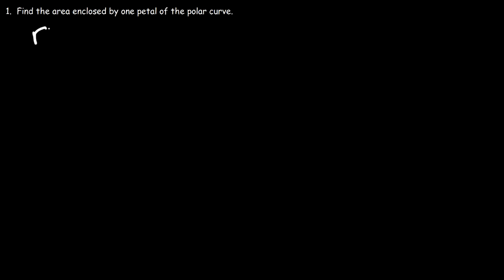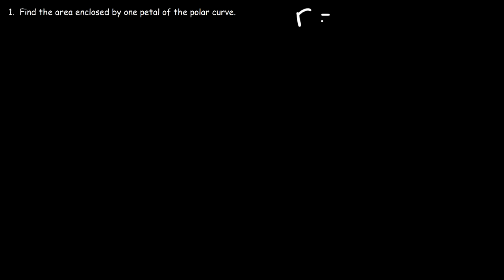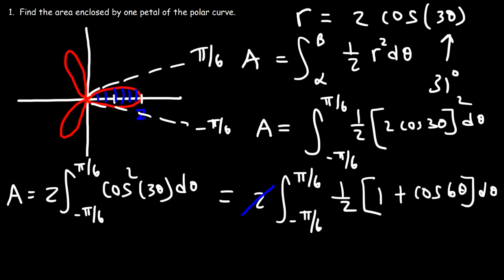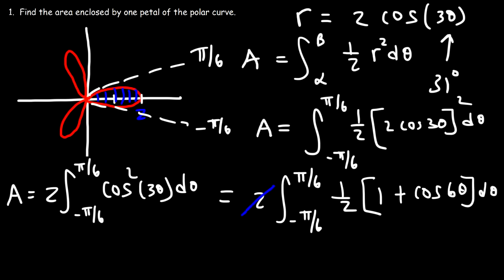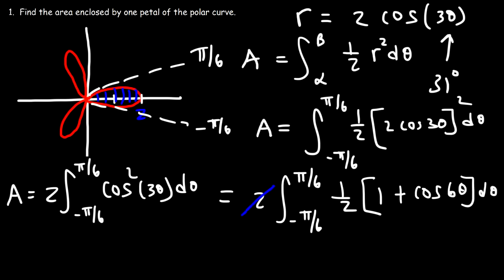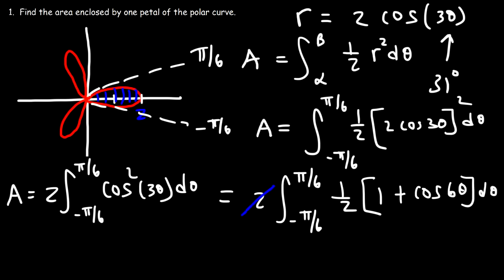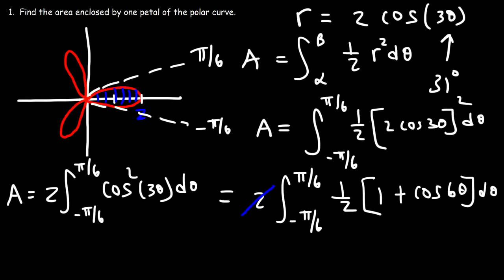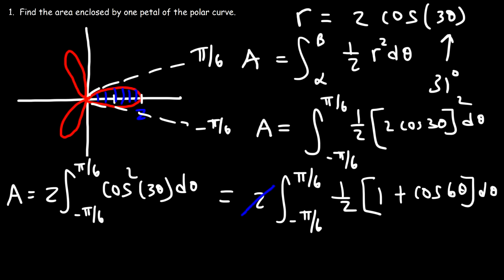Finding Area In Polar Coordinates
This Calculus 2 video tutorial explains how to find the area of a polar curve in polar coordinates.  It provides resources on how to graph a polar equation and how to find the area of the shaded region.  It contains plenty of examples and practice problems on how to find the area of one loop or of one petal and how to find the area of the inner loop as well.